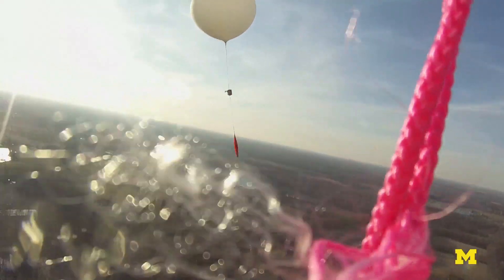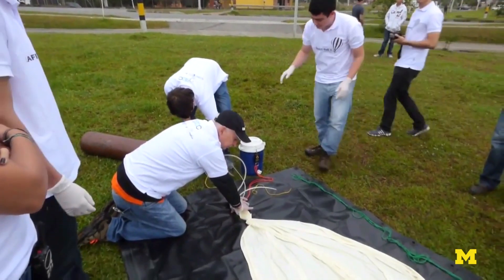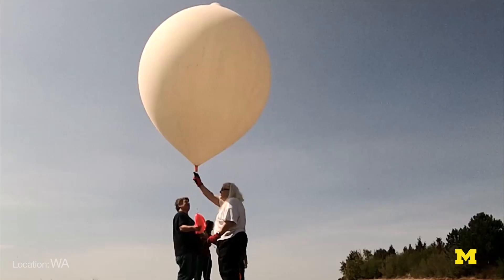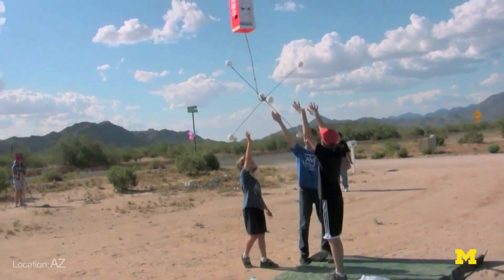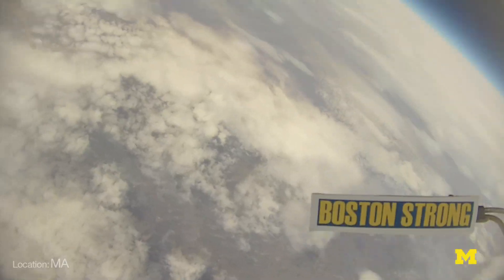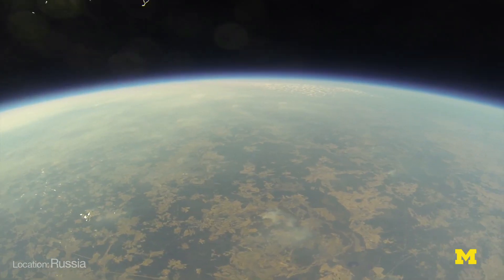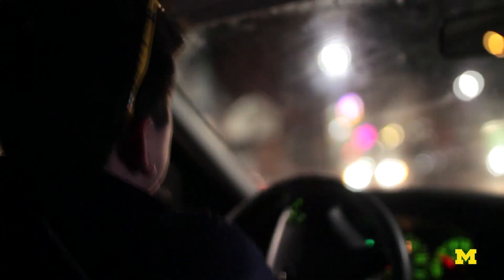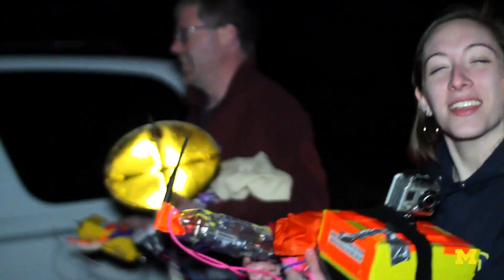The Universal Language of Balloons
Over a single weekend, teams from over 23 countries participated in the Global Space Balloon Challenge by launching and recovering high-altitude balloons.

Michigan's team, MBuRST, led the creation of this competition in coordination with teams at Stanford and MIT.  The challenge was designed as an international education outreach project to encourage global cooperation and generate interest in the field of high-altitude balloon research.

Correction: The location of the clip at 1:08 (and elsewhere) is Colombia, not Columbia.